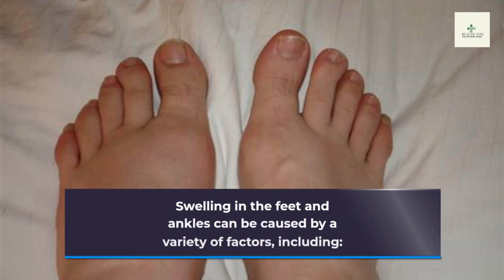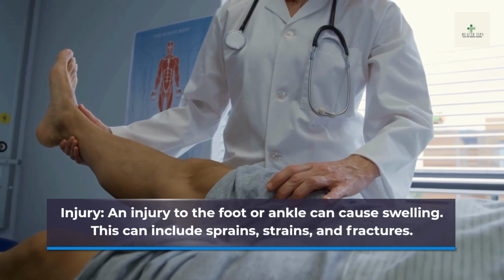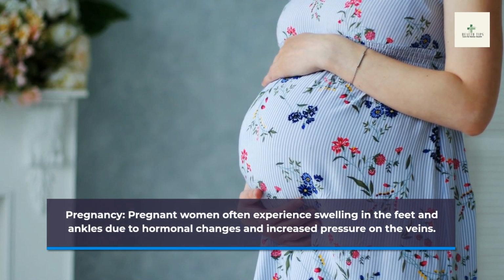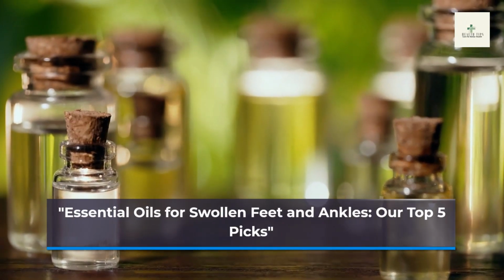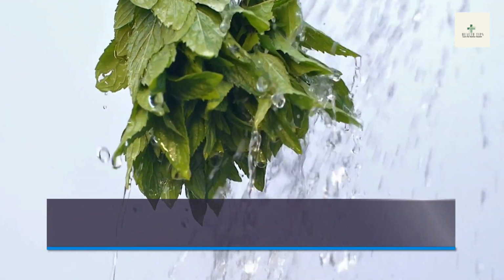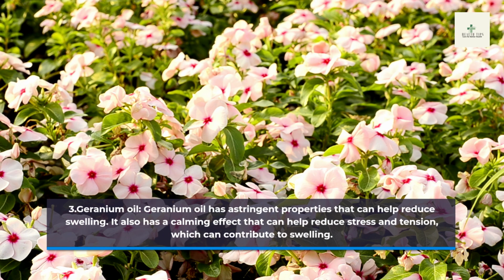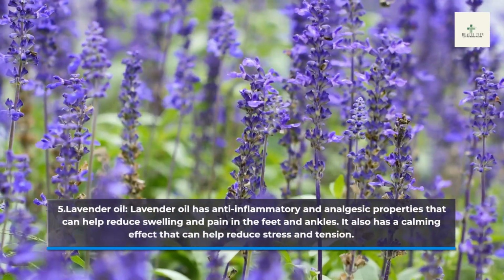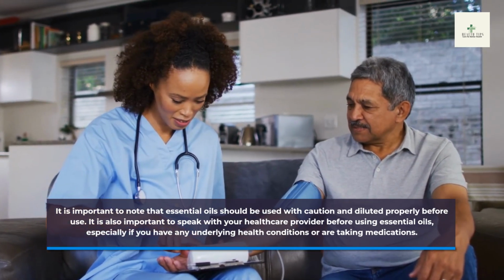"Essential Oils for Swollen Feet and Ankles: Our Top 5 Picks"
Do you have swollen feet and ankles? If so, you're not alone. Swelling is a common symptom of a lot of different conditions, and can be really uncomfortable.

In this video, we're sharing our top 5 picks for essential oils that can help to reduce the swelling and pain associated with swollen feet and ankles. These oils are safe and natural, and can be used in a variety of ways to help to improve your symptoms. Check out the video to see which oil is best for you, and start feeling better soon!